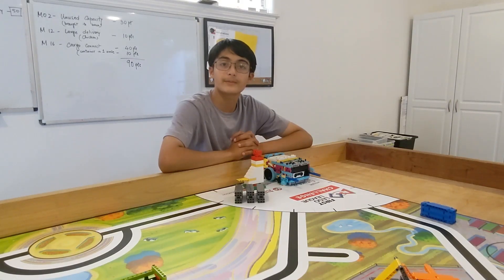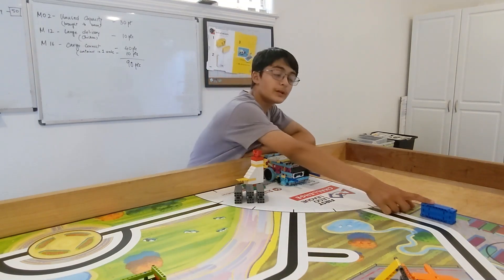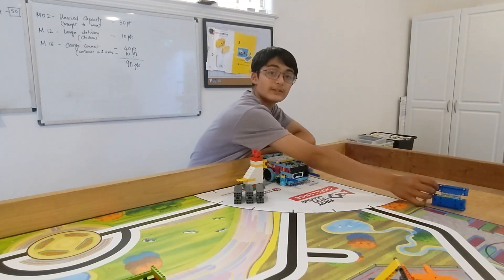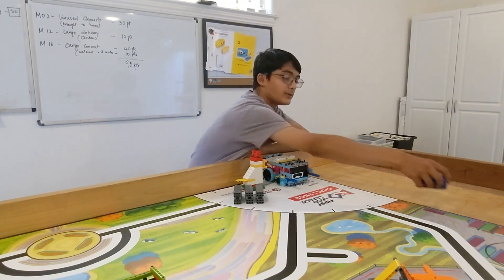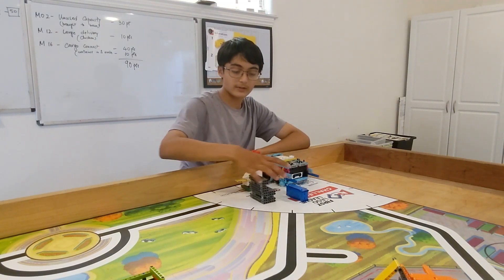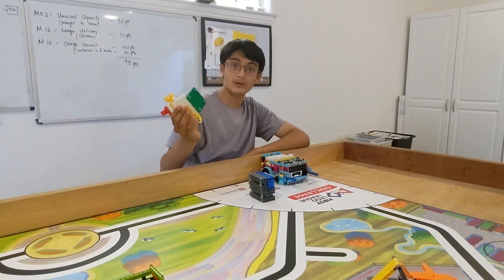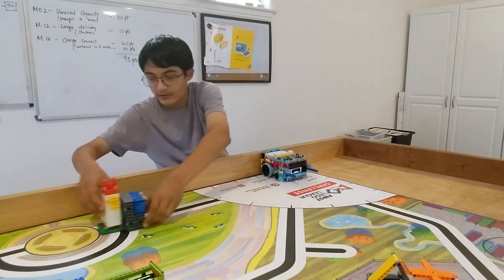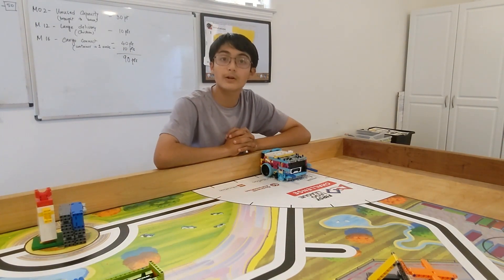FLL Season Cargo Connect 90 Points in 25 Seconds: M02: Unused Capacity, M12: Large Delivery, M16:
Skill Build demonstrates a robot game run that scores 90 points in 25 seconds by combining 3 missions: M02: Unused Capacity, M12: Large Delivery, M16: Cargo Connect. Look out for my future videos which will demonstrate how to combine many more missions for more points.